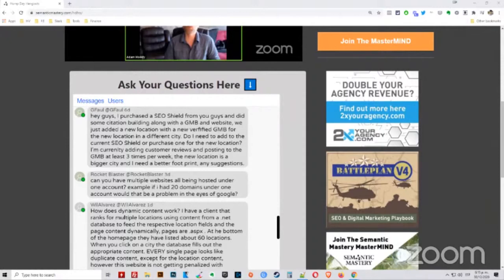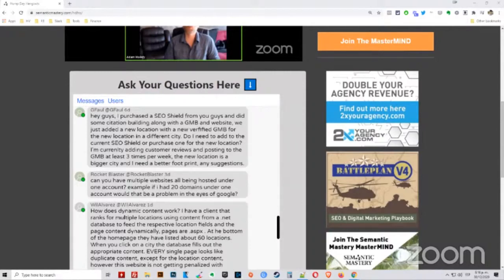Do You Need To Add Another SEO Shield For A New Location With A New Verified GMB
In episode 320 of our weekly Hump Day Hangouts one participant asked if you need to add another SEO shield for a new location with a new verified GMB.

The exact question was:

hey guys, I purchased a SEO Shield from you guys and did some citation building along with a GMB and website, we just added a new location with a new verfified GMB for the new location in a different city. Do I need to add to the current SEO Shield or purchase one for the new location? I'm currenlty adding customer reviews and posting to the GMB at least 3 times per week, the new location is a bigger city and I need a better foot print, any suggestions.